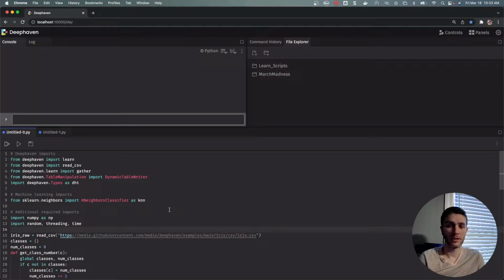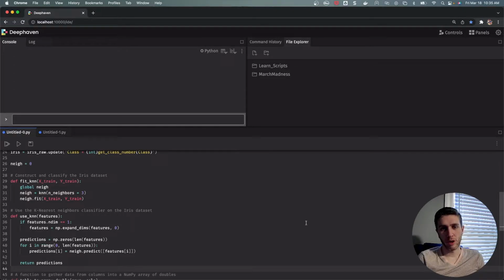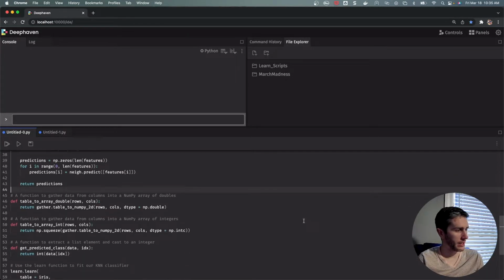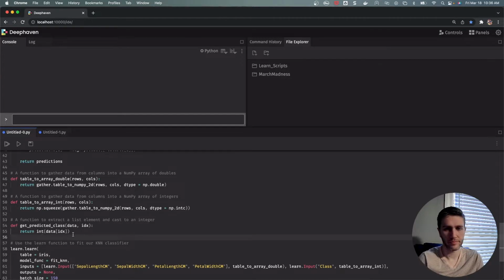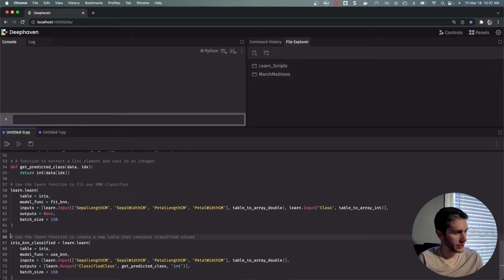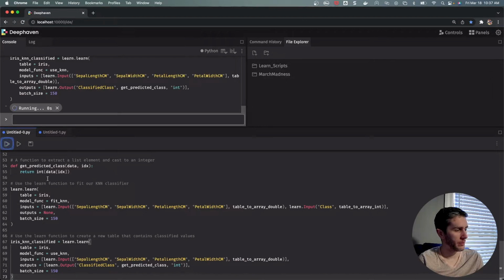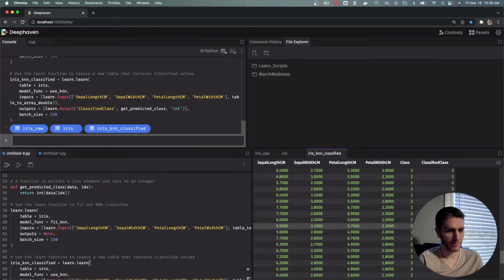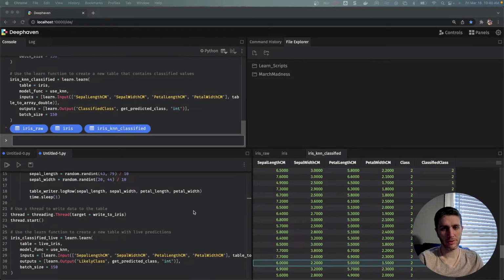Learn Library 9: Real-time data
The deephaven.learn gather-scatter operations work on both static and dynamic, real-time tables. For static tables, the rows of the table are separated into batches. These batches are processed in sequence. For real-time tables, only the rows of the table that changed during the most recent update cycle are separated into batches and processed. Because of this, AI/ML predictions are only computed on input data that has changed, minimizing how much computational power is needed to predict streaming data.